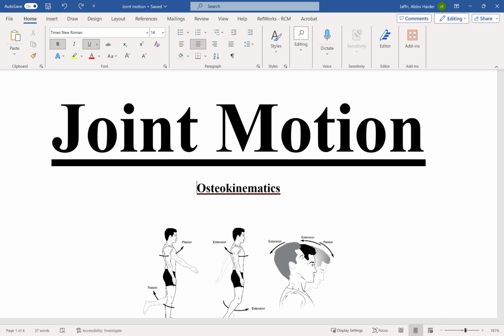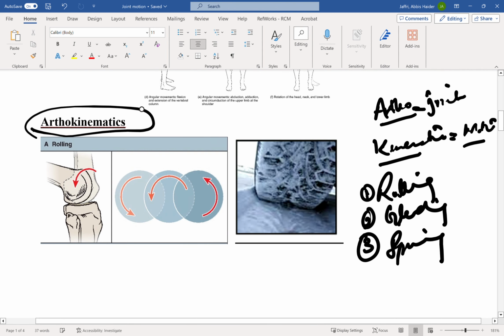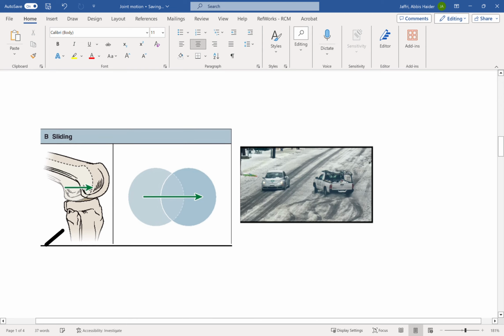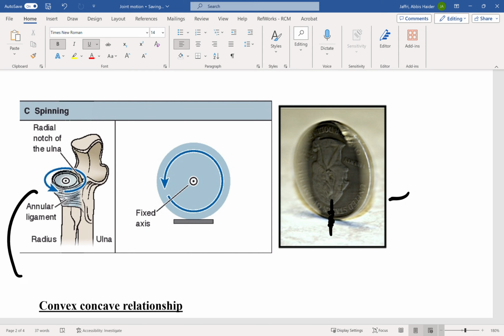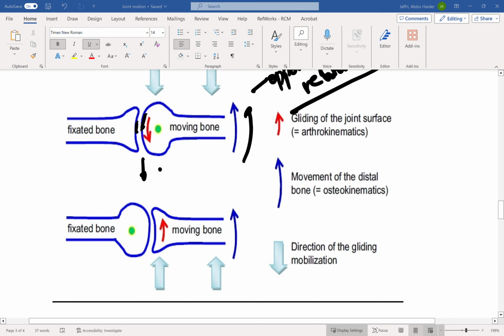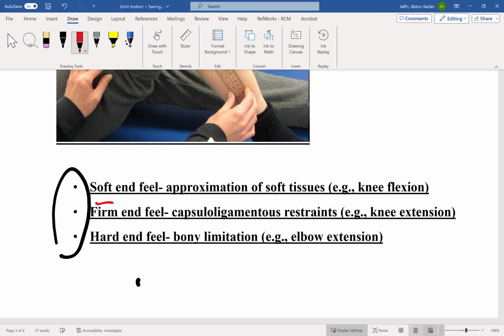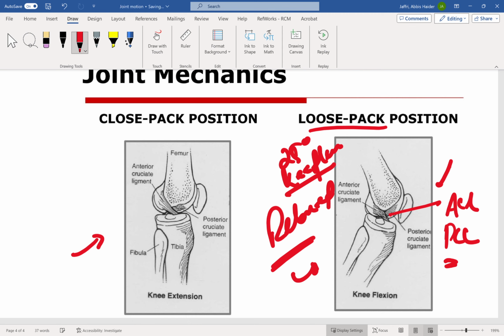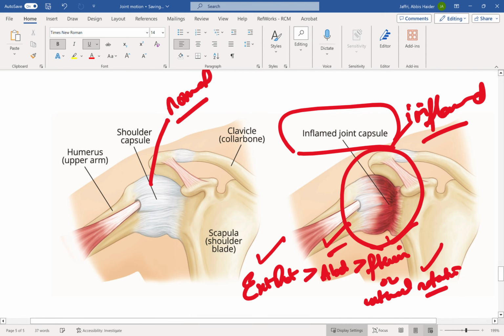Joint Motion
In this video, we discuss principles of joint motion including osteokinematics, arthokinematics (along with accessory motion of rolling, gliding, spinning), concave-convex rule, end feel, open and closed pack position, and capsular patterns.
Question for comment section: Assuming open chain motion, please describe the concave-convex rule for each joint for upper and lower limb. As a starter describe what rule is in shoulder, elbow and wrist in upper limb. And what rule is in hip, knee and talucrural joint in lower limb?